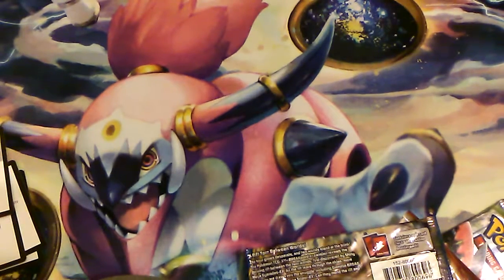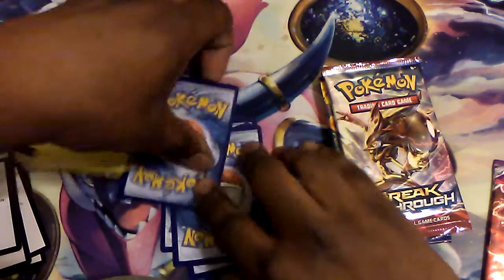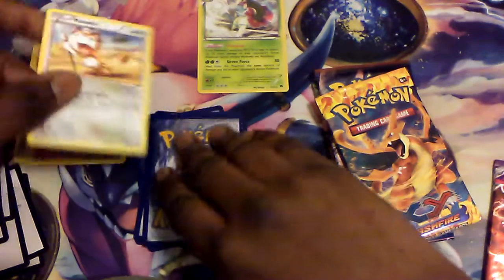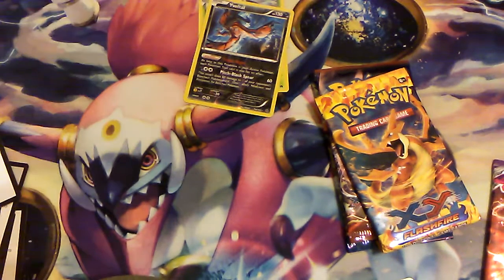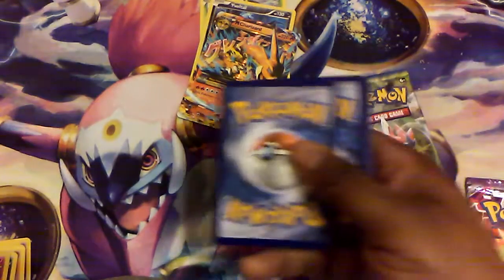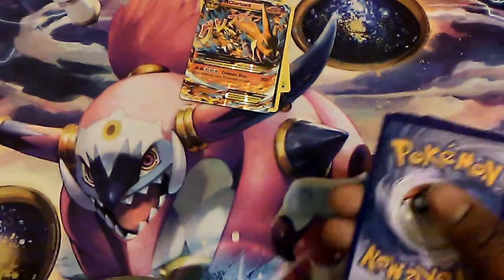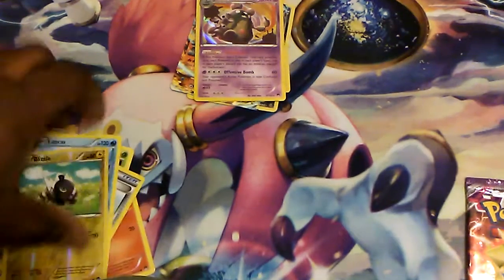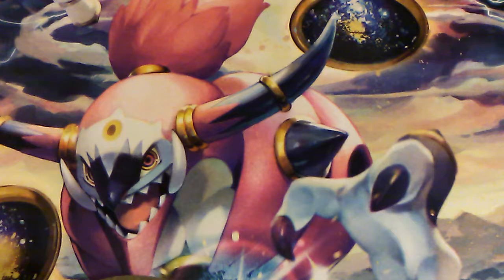Opening a Custom Booster Box Part 4 (Pack Snabs)